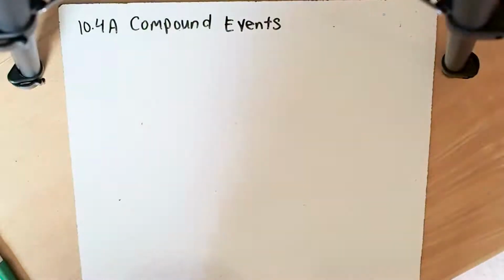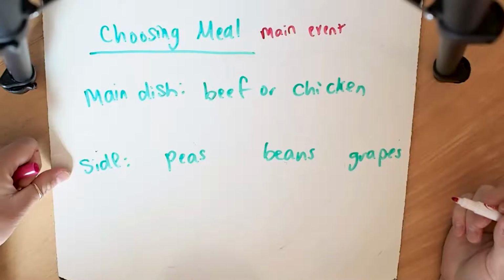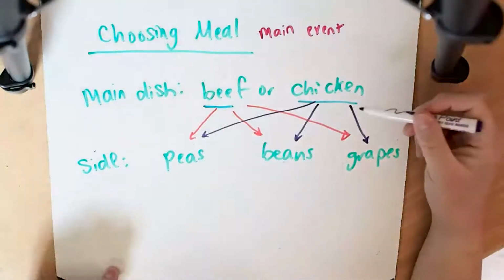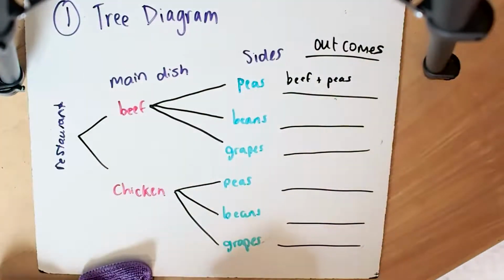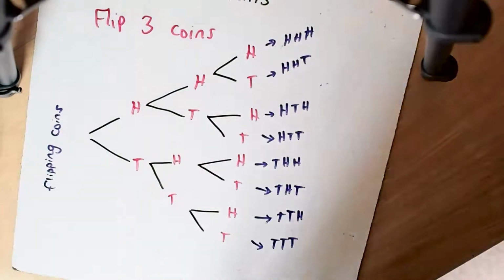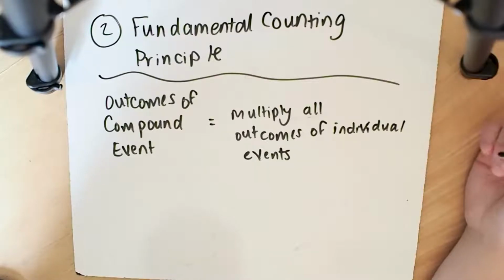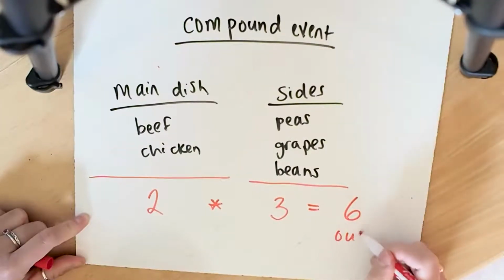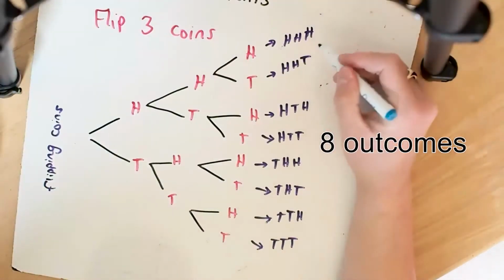Big Ideas Math 7 - 10.4 - Compound Events